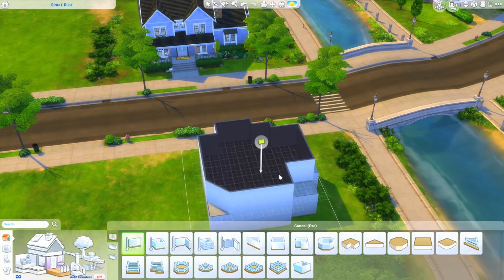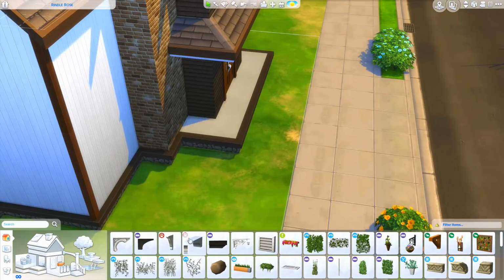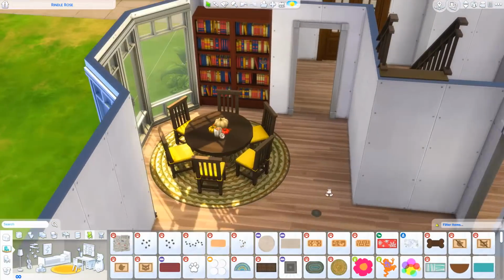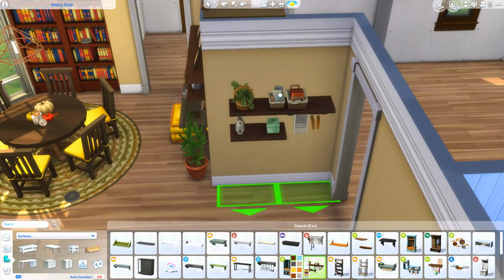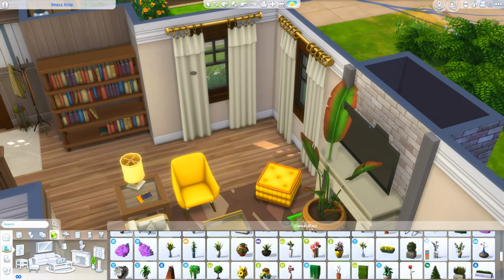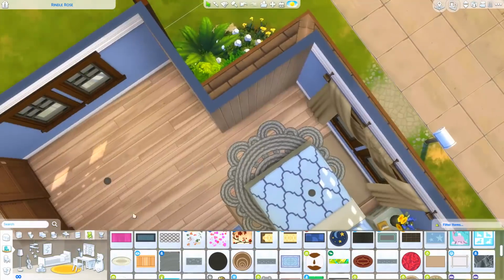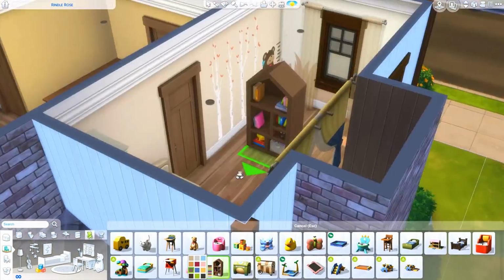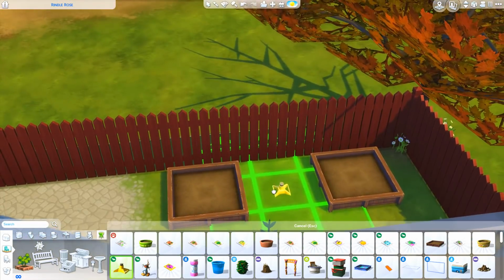BELLE'S AUTUMN COTTAGE // Beauty & the Beast Inspired Home // The Sims 4 Speed Build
Hope you enjoyed this fall cottage speed build in the Sims 4 inspired by Belle from Beauty and the Beast!